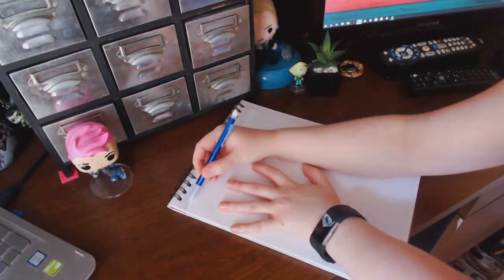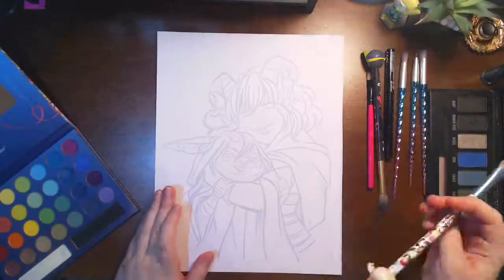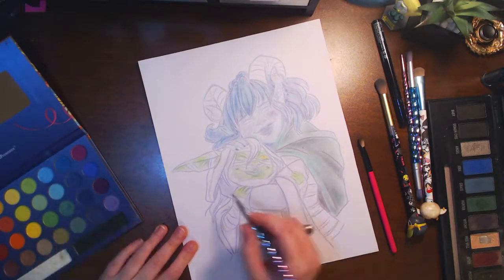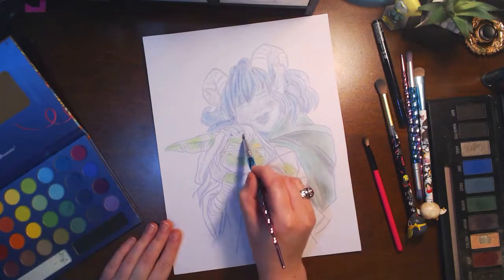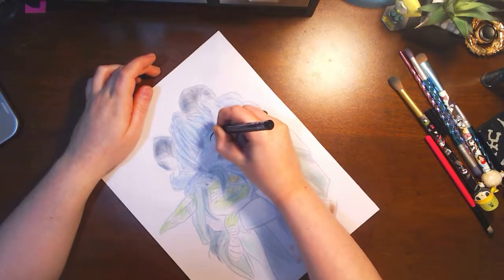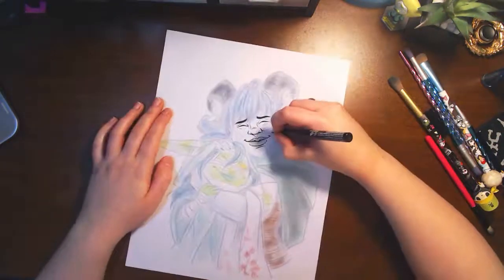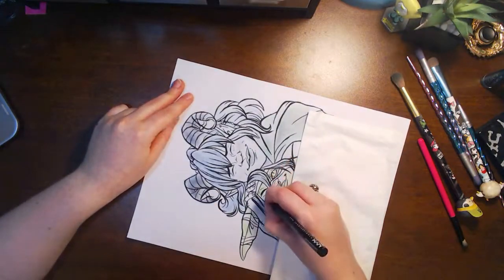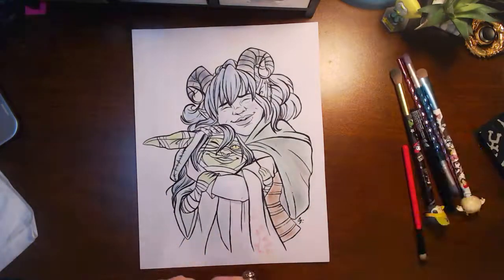Makeup as Art Supplies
After months of prep and stalling, I finally got the video most people voted for on Art Amino.

Amazon Wishlist